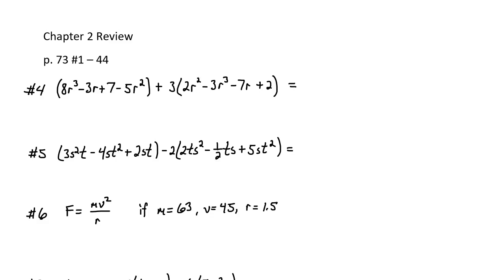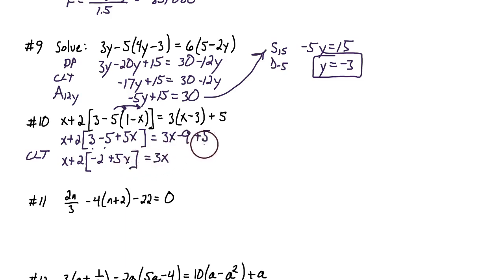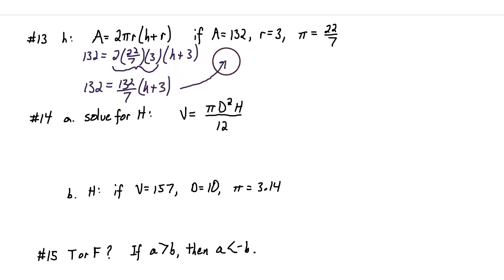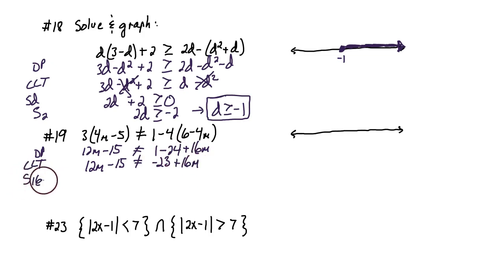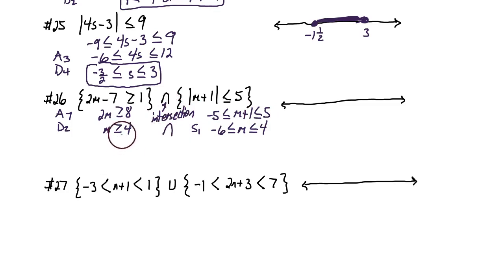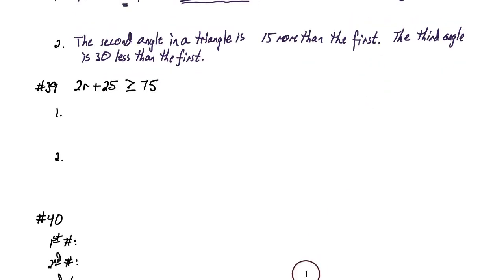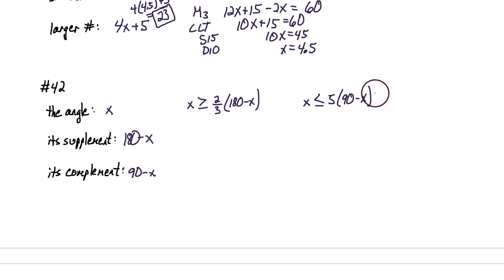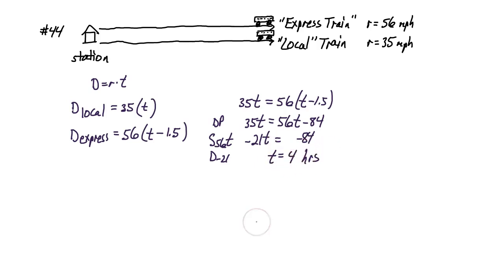HW Chapter 2 Review